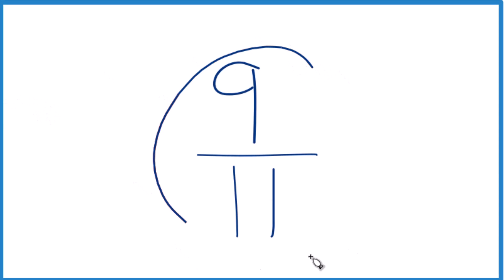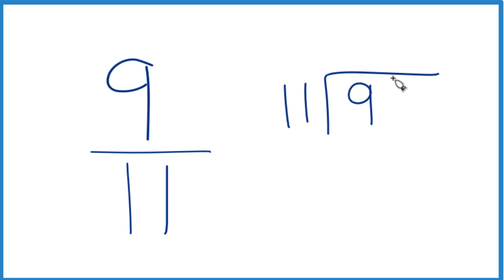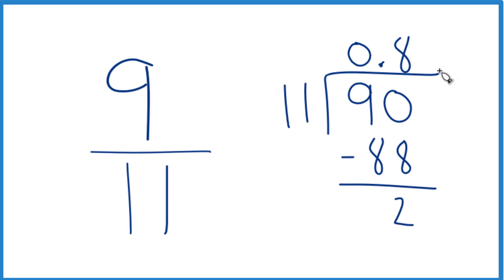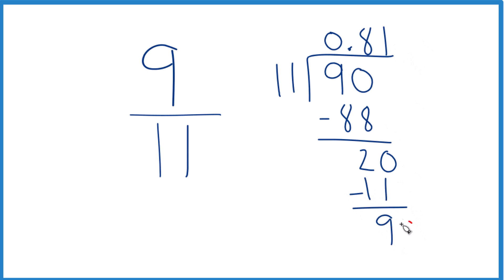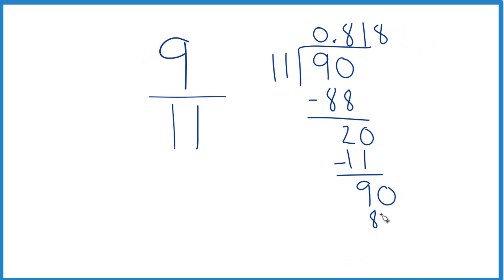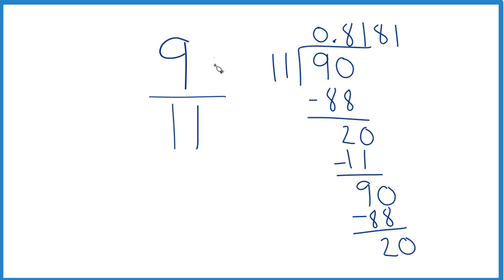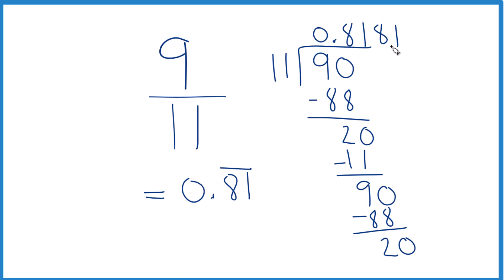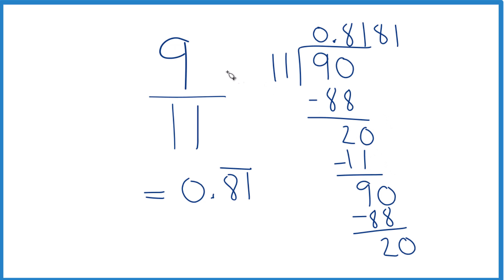Convert the Fraction 9/11 to a Decimal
We can divide 9/11 with a calculator or do it longhand. In this process, when we divide 9 by 11, we get approximately 0.818181 (the 81 keeps repeating). We could write it as 0.81 with a bar over the 81 to show it repeats.

So: 9/11 = 0.818181...   The 81 keeps repeating.